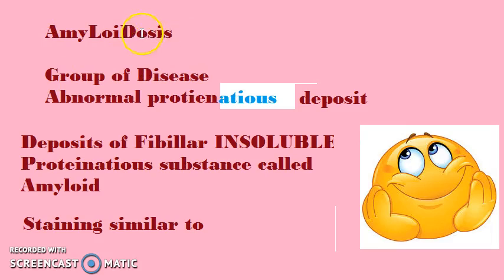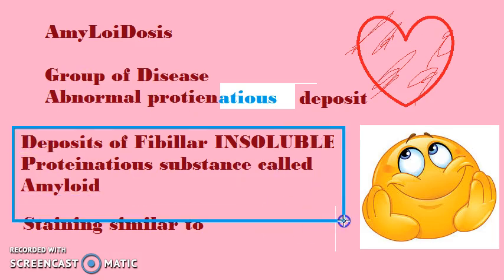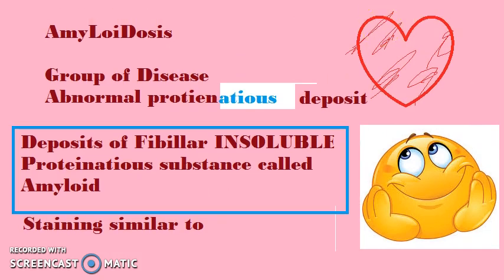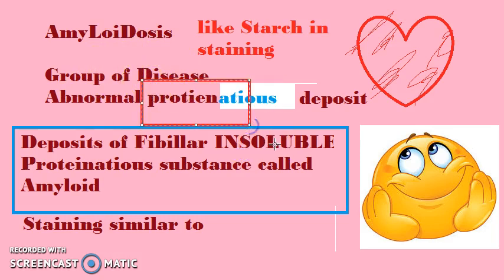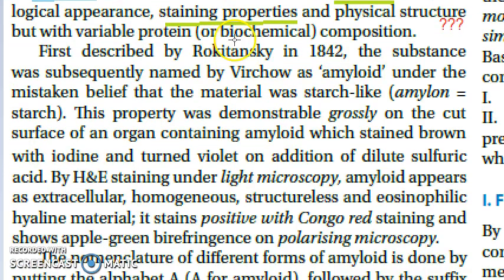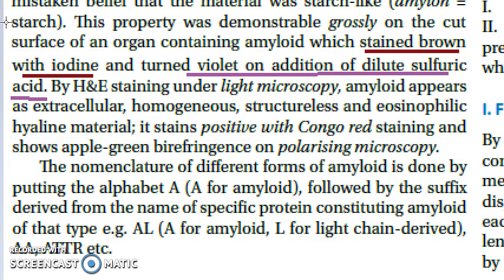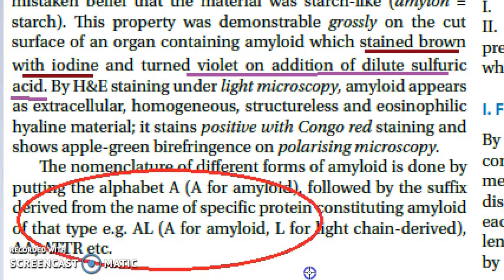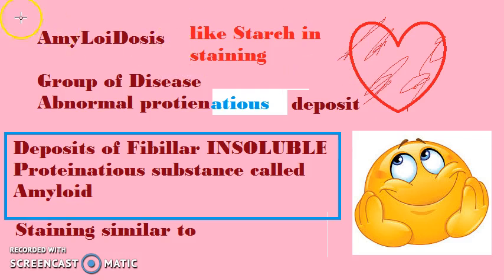Pathology 066 a Amyloidosis Define